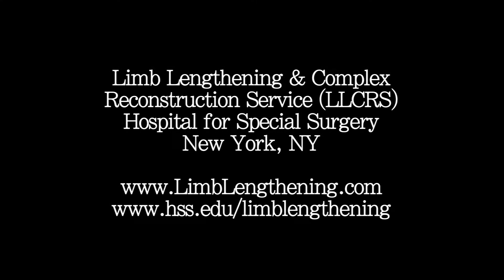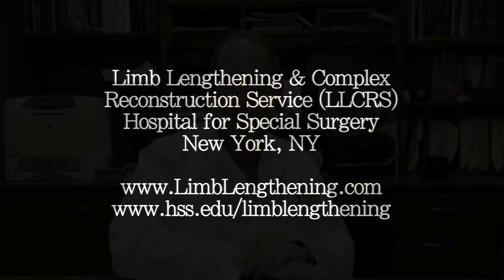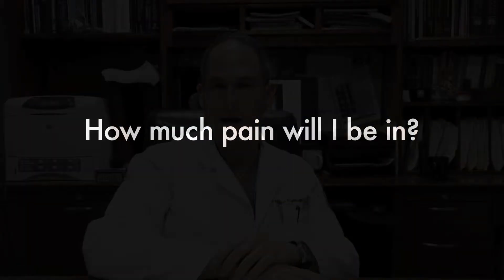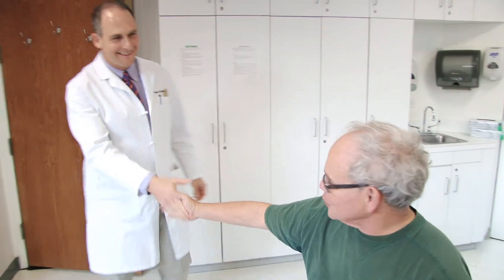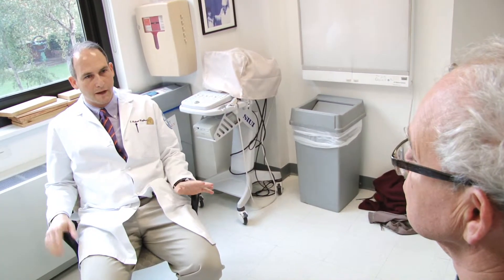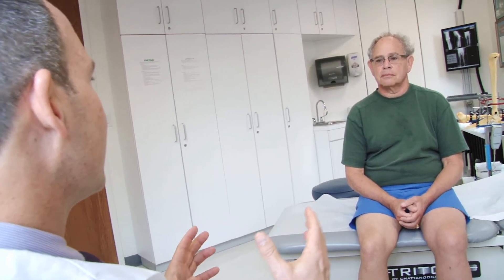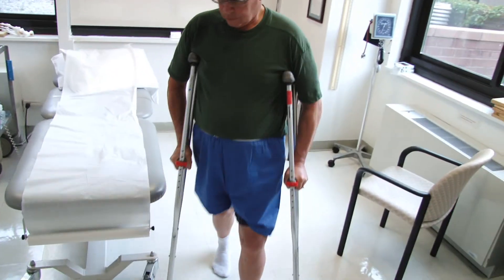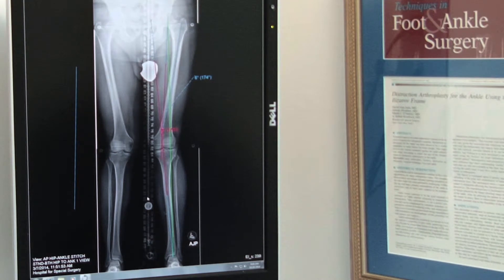LIMB DEFORMITY CORRECTION with INTERNAL FIXATION: Patient Education - Dr. S. Robert Rozbruch